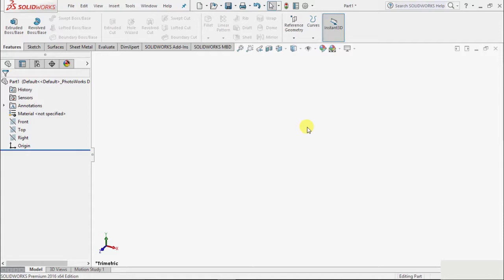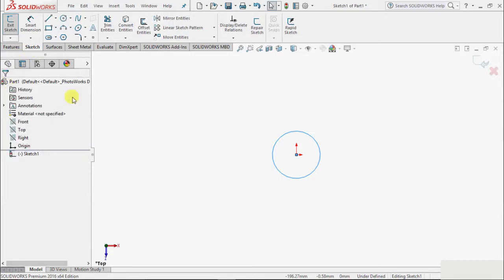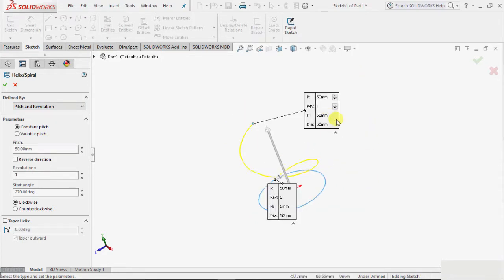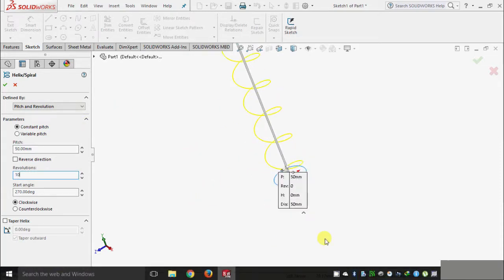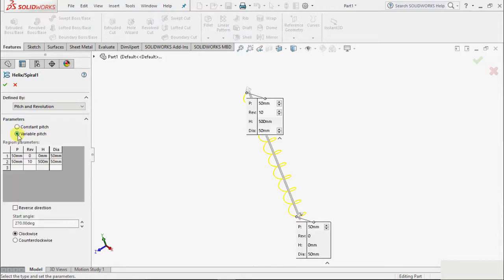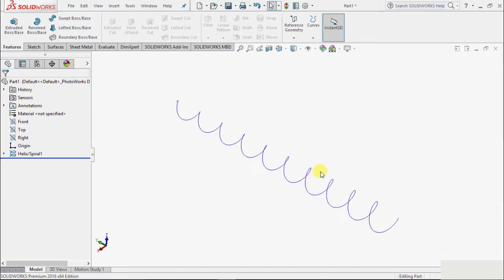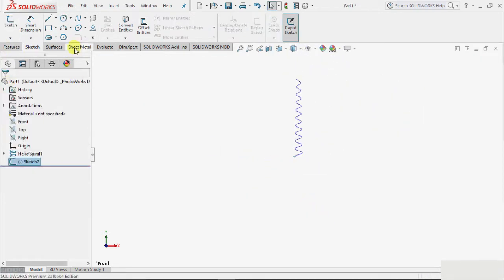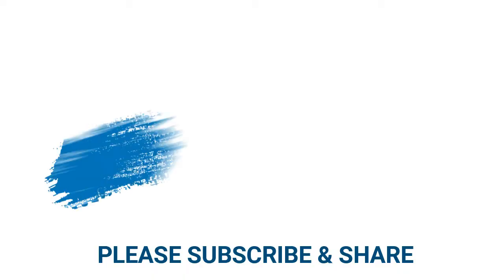HELIX AND SPIRAL CREATION - Solid Works Tutorial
Solid Works Tutorial : HELIX AND SPIRAL CREATION
How to create helix or spiral in Solid Works ? Explained !